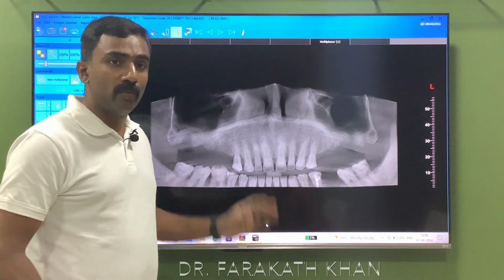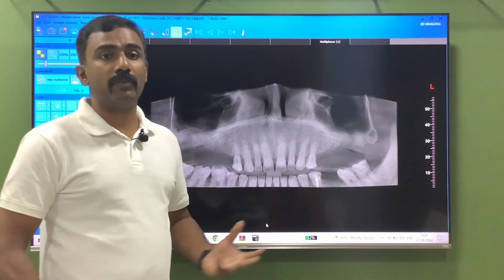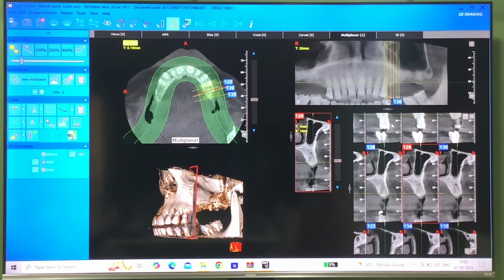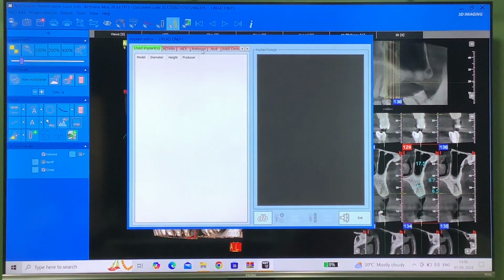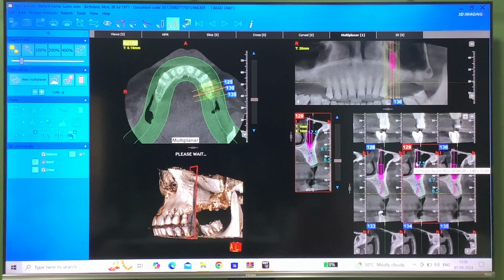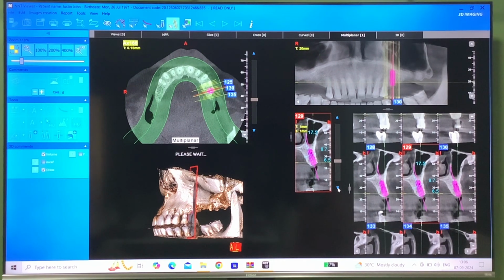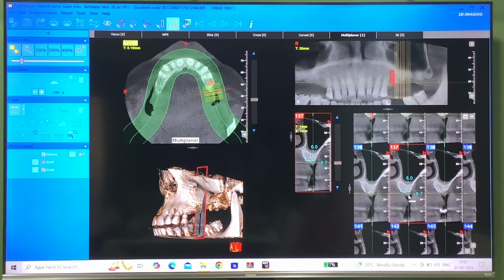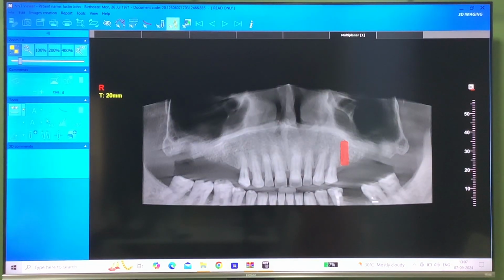CBCT showing implant planning in posterior maxilla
I this video dr. Farakath will be discussing on implant planning in maxillary edentulous areas…The available bone height and width is measured and a virtual implant is planned.